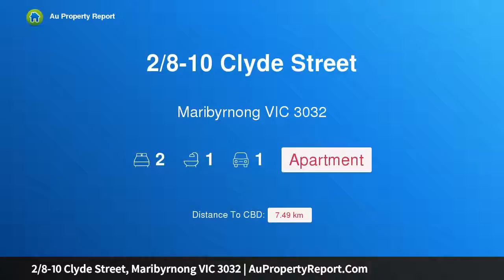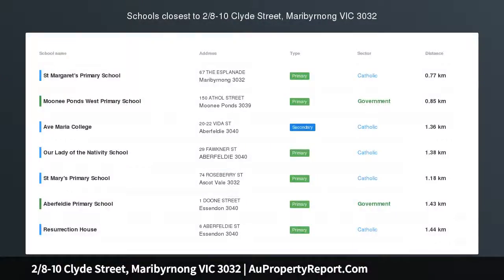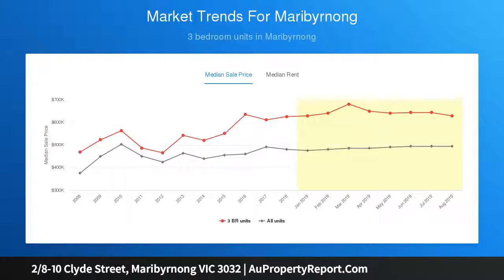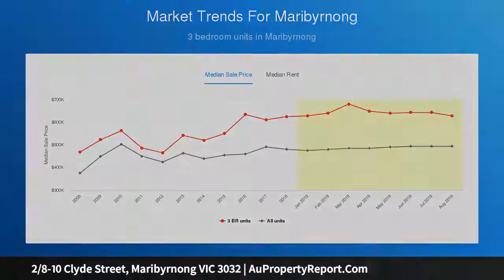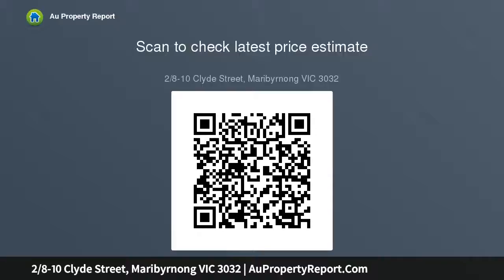2/8-10 Clyde Street, Maribyrnong VIC 3032 | AuPropertyReport.Com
2/8-10 Clyde Street, Maribyrnong VIC 3032
Property Type: apartment
Bedrooms: 2
Bathrooms: 2
Car Space: 1
Riverside Living